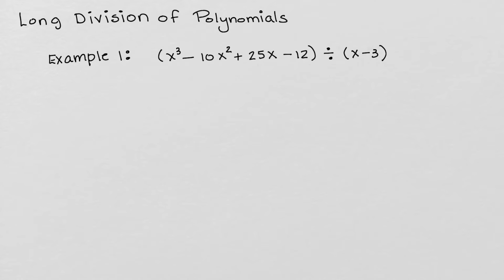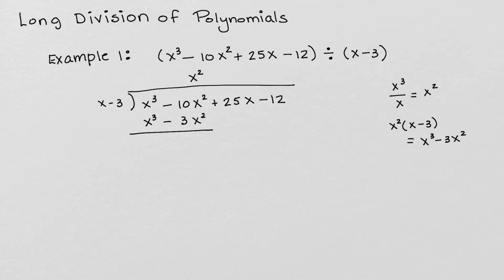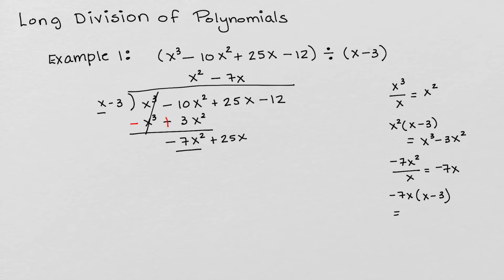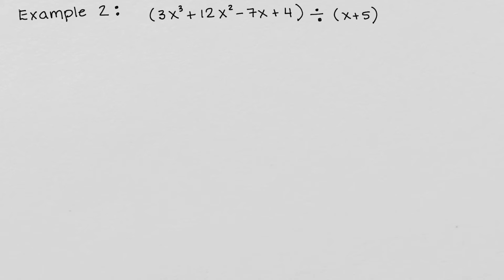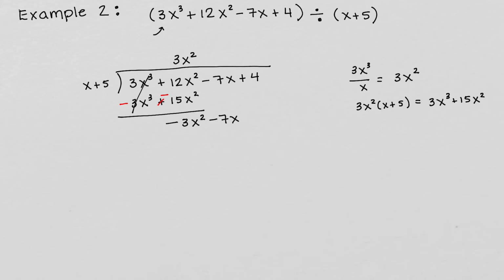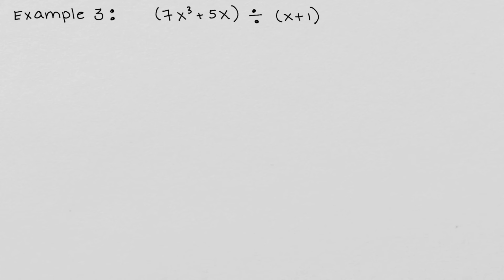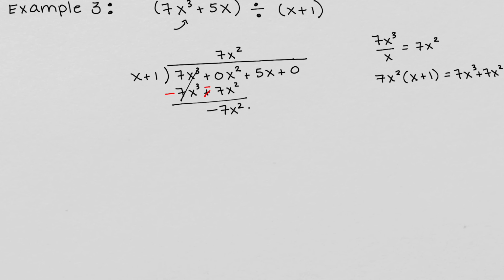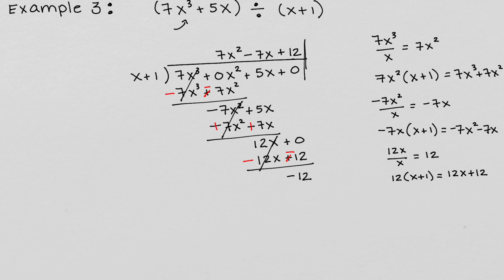Long Division of Polynomials